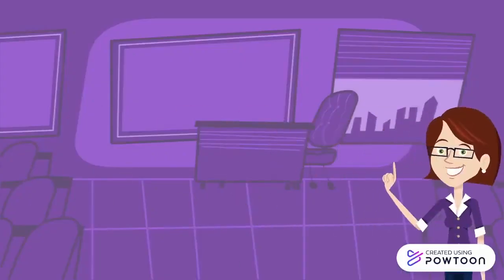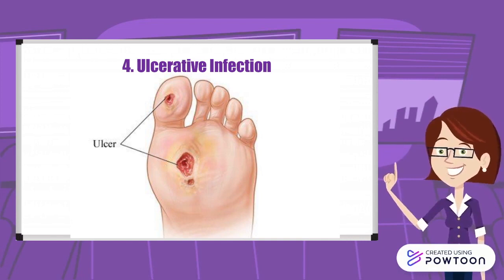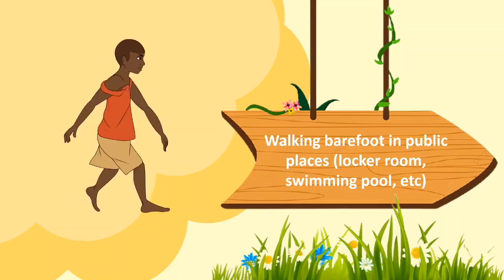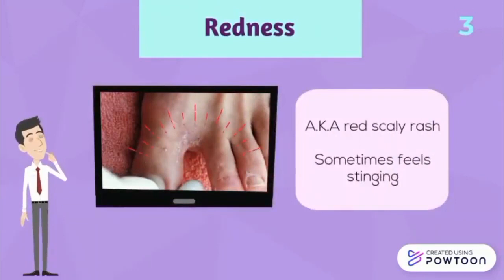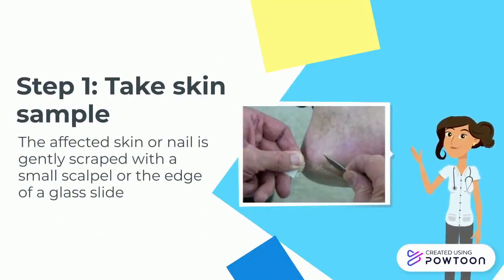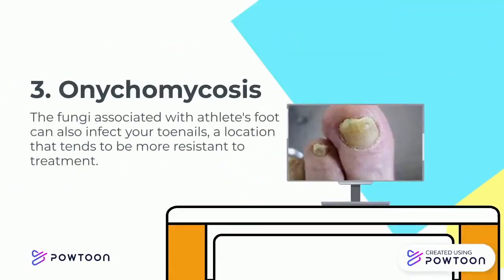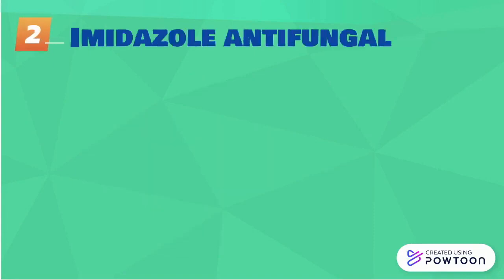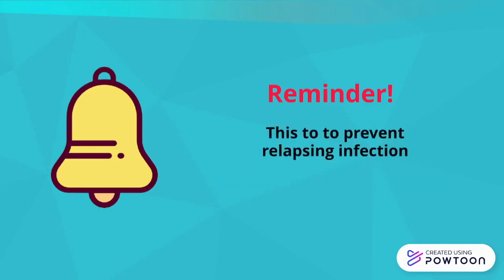ATHLETE'S FOOT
Virtual Inspired Pharmacy Program (VIPP) 2021. Below is the list of unfamiliar terms and their explanations:

Interdigital - Between fingers or toes.
Vesicular - Small sac/blister.
Ooze - Flowing out.
Synthesis - Production.
Permeability - The ability to penetrate.
Relapsing infection - Return of the infection.